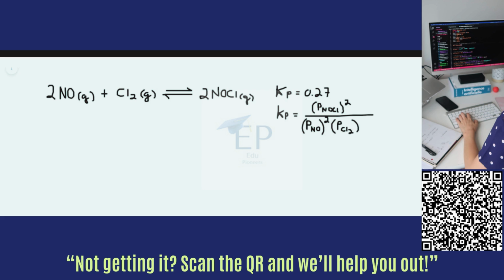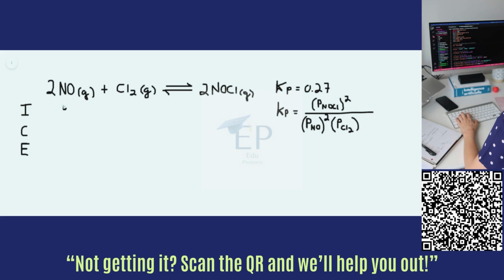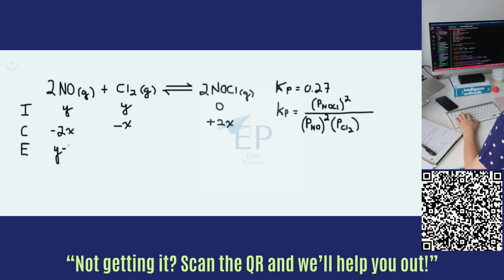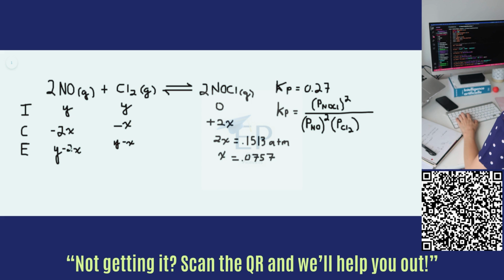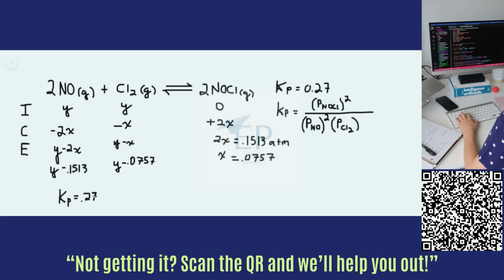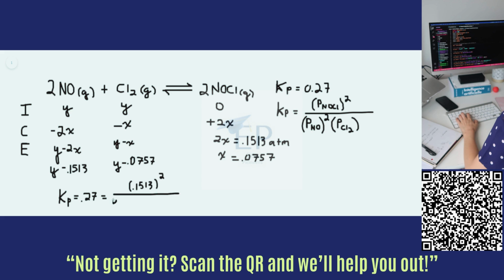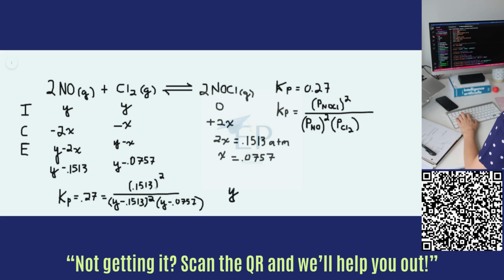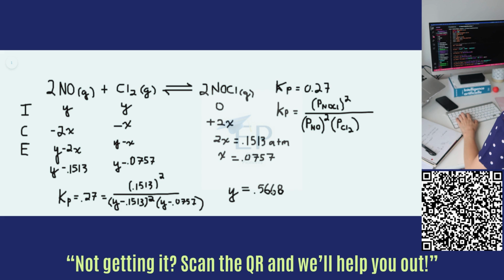Nitrogen monoxide reacts with chlorine gas according to the reaction: A reaction mixture initially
Nitrogen monoxide reacts with chlorine gas according to the reaction: A reaction mixture initially contains equal partial pressures of NO and Cl2. At equilibrium, the partial pressure of NOCl is 115 torr. What were the initial partial pressures of NO and